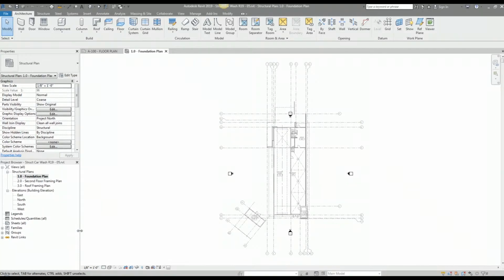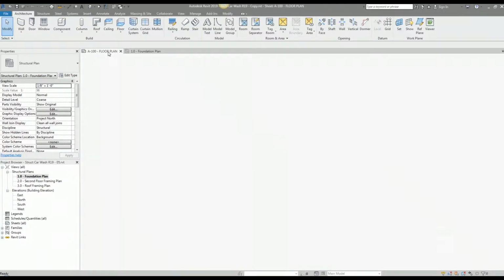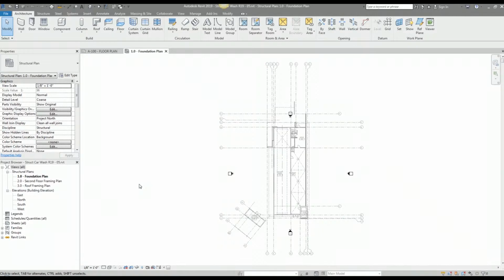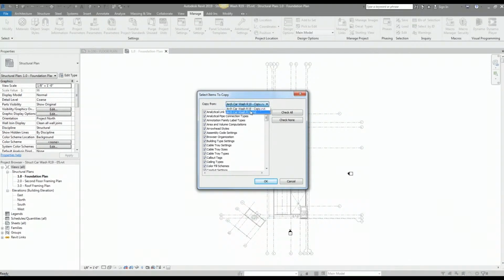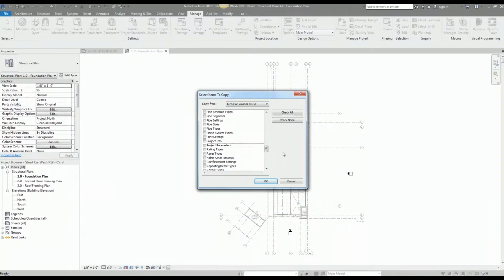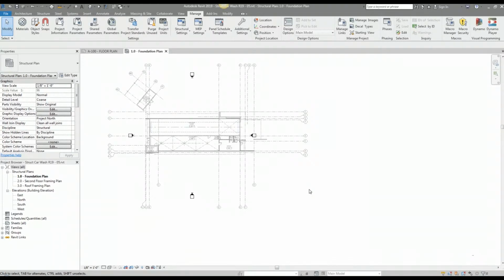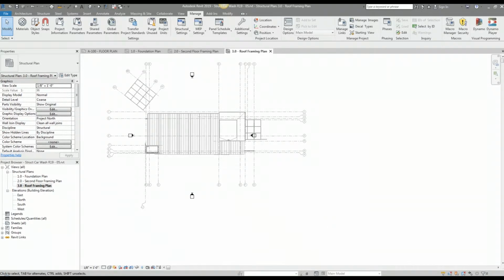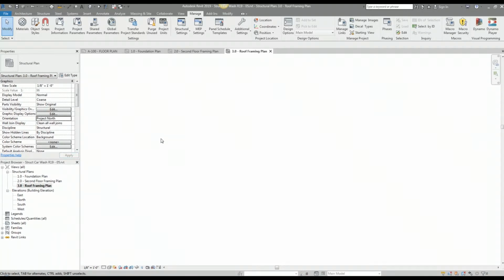Revit Structure Tutorial - Revit Model Orientation True North and Project North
In this video, I rotate the project north to modify the orientation of the structural Revit model.

When you link an architectural Revit model into a structural Revit model, Revit will only transfer over the project true north settings. If the architectural model that you are linking has modifications to the project north settings, Revit will not transfer those settings over to the structural Revit model. You will need to manually rotate the project north to match the settings of the project north in the linked architectural Revit model.

Rotating the project north in the structural Revit model is pretty simple. All you need to do is navigate to the Manage tab, drop down the Position option and select Rotate Project North. Once you have rotated the project north, make sure the orientation of the plan view is set to project north.

This is the sixth video in a series of videos that shows how I set up a structural Revit project.